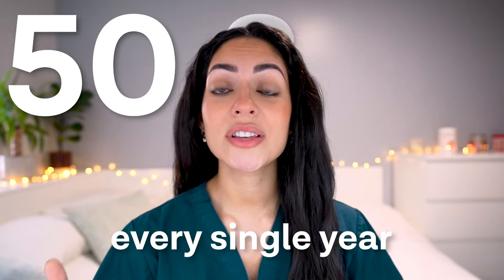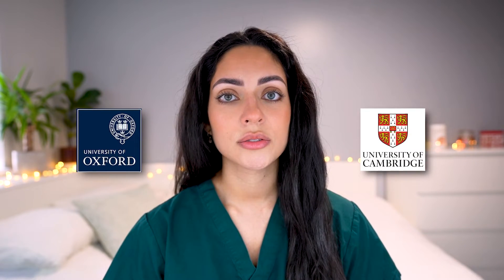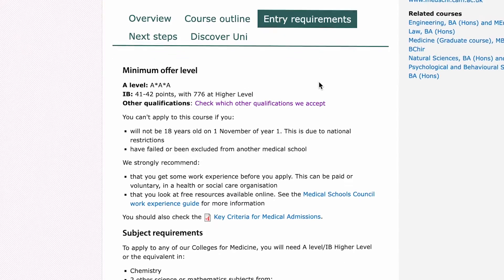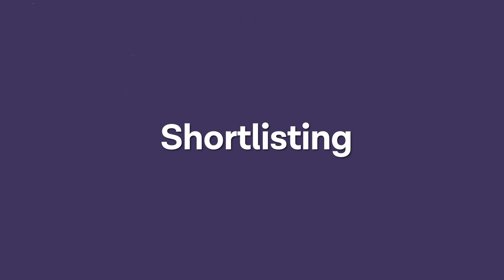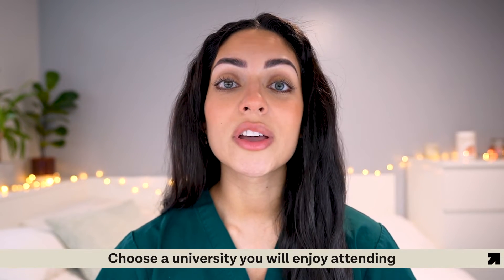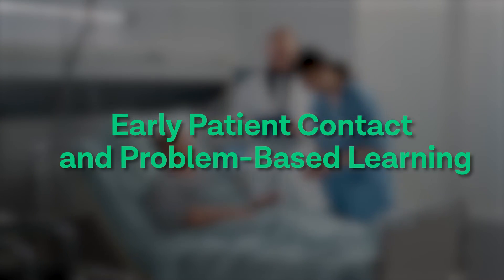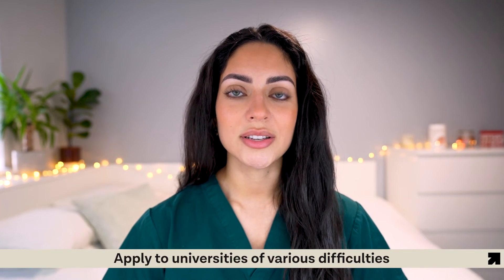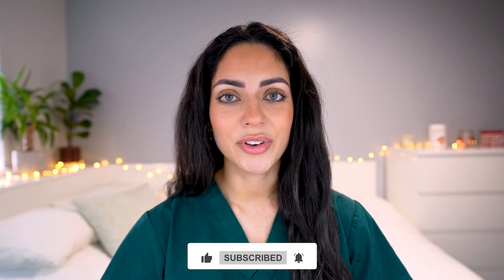The Ultimate Strategy To Get Into Medical School (90% Success Rate)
One of the main pieces of advice that you will receive when applying to medicine is that you should “apply strategically” to increase your chances of getting in. But what does this actually mean?

Each medical school will place a different value on each element of the application: academic grades, work experience, UCAT scores, etc., which is why you should always choose universities based on your strengths.

In this video, we'll break down all the elements of a “strategic” application, the most important factors to consider when choosing a university, and what you can do to maximise your chances of successfully getting into medical school.

👨‍🏫 INDIVIDUAL COACHING: If you'd like to find out about our interview crash course, you can apply